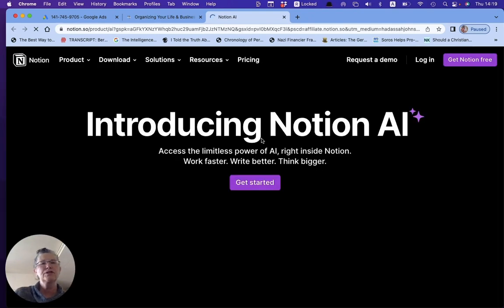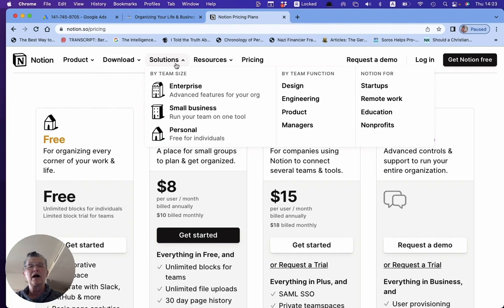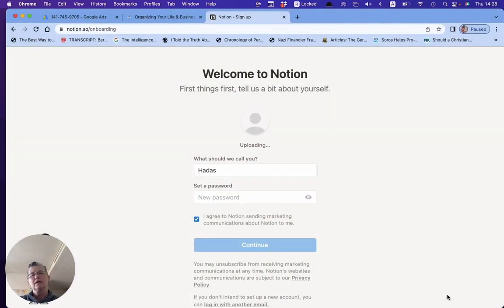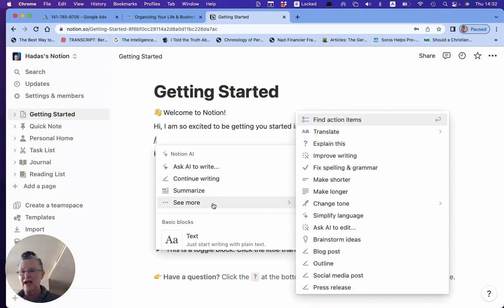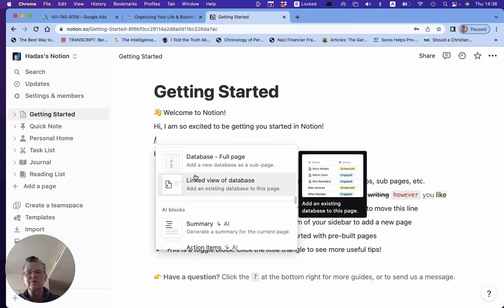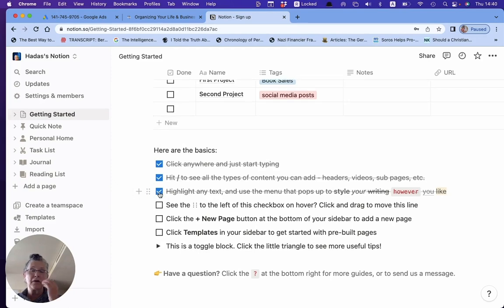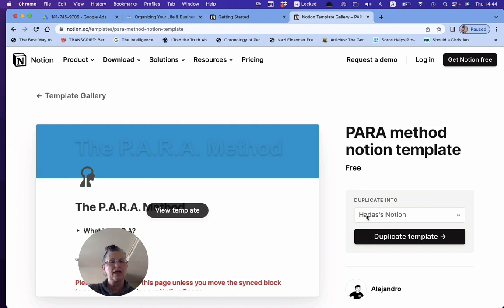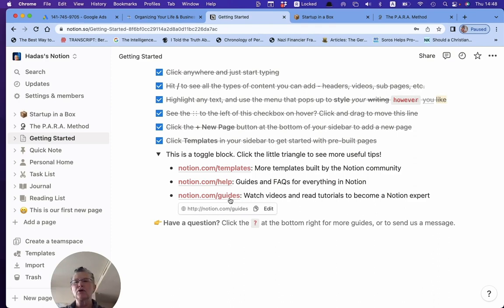How to Get Started with Notion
In this video, you learn how to get started with Notion.  You learn how to create your own account and work through the Notion page checklist!